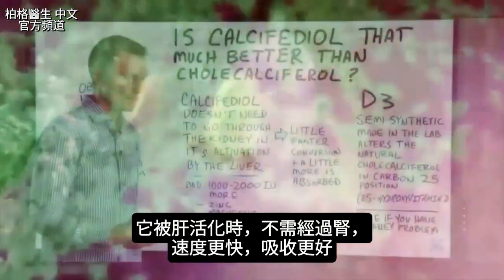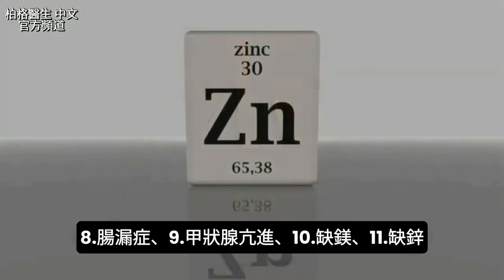維生素D和鎂相互依賴，該吃天然D或合成D?自然療法,柏格醫生 Dr Berg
時間標示:
0:00 簡介：骨化二醇(合成D)比膽鈣化醇(天然D)好很多嗎？
0:11 什麼是骨化二醇
0:35 骨化二醇有什麼好處？
1:02 要點
1:46 簡介：缺D的真正原因
2:02 您可以從陽光獲得多少D？
2:14 為什麼多數人無法從陽光獲得足夠D
3:58 鎂和維生素D
4:21 缺鎂症狀
5:11 鎂和維生素D相互依賴

柏格醫生 dr berg 談:骨化二醇(合成D)是膽鈣化醇(天然D)的半合成版，在實驗室製造，改變了化學成分以幫助吸收。

骨化二醇(合成D)被肝活化時，不需經過腎，速度更快，吸收更好。

阻礙維生素D吸收的11障礙：
1.肥胖
2.肝炎
3.脂肪肝
4.腎病
5.肝硬化
6.胰島素阻抗
7.發炎性腸疾
8.腸漏症
9.甲狀腺亢進
10.缺鎂
11.缺鋅

柏格醫生喜歡吃純天然營養素，尤其維生素D。吃膽鈣化醇(天然D)，只需多吃一點，即可獲得與吃合成Ｄ相同效果。

增加膽鈣化醇(天然D)吸收的技巧：
1.再增加1千~2千IU
2.服用鋅
3.服用鎂
4.隨餐服用或與中鏈三酸甘油酯(MCT)油一起服用

為什麼獲得足夠D，以維持正常水平如此困難？從食物中獲取D幾乎不可能。您必須每天吃大量高脂魚才能維持D的正常量。

每10分鐘的直射陽光，提供約1千單位(IU)D，但條件是：
1.住赤道附近
2.年輕(年紀大皮越厚，陽光越難穿透皮膚)
3.不肥胖(脂肪越多，陽光越難穿透皮膚)
4.膚色較淺(皮膚越黑，黑色素越多，穿透皮膚的D越少)
5.中午外出
6.躺著或站著(站著時陽光只照射頭頂，無法照射全身)
7.肝健康和膽汁夠(才能分解脂溶性維生素)
8.無雲
9.無汙染
10.D受體無基因問題，該問題很常見
11.無腸道問題、發炎(發炎阻礙D吸收)
12.微生物群足夠，且有膽囊(腸道好菌也製造膽汁，有助吸收D)

自然攝取足夠D可能很難。
許多人都有抑制陽光和D吸收問題。
因此，吃優質D3k2補充劑很重要。若您缺D，每天至少要吃1萬單位的D3k2。

你需鎂才能吸收D，鎂有助激活肝、腎中的D，因此D仰賴鎂。因此缺鎂，就容易缺D。

缺鎂導致：
1.骨骼問題
2.心血管問題
3.情緒(尤其焦慮、憂鬱)問題
4.發炎
5.代謝症候群

艾瑞克柏格(Dr Eric Berg)醫生介紹：
58歲，脊椎醫生， 他是弗吉尼亞州、加利福尼亞州和路易斯安那州的3州脊椎科醫生，￼執照一直維持有效。他是全球知名的健康生酮飲食和斷食專家，也是《新體型指南》和KB Publishing出版書作者。